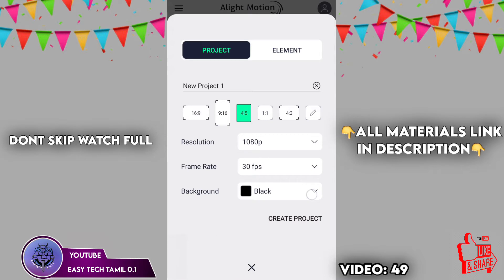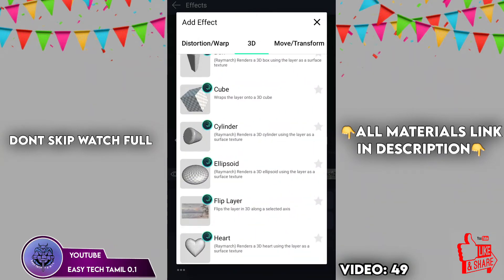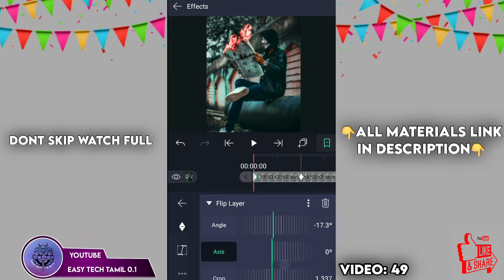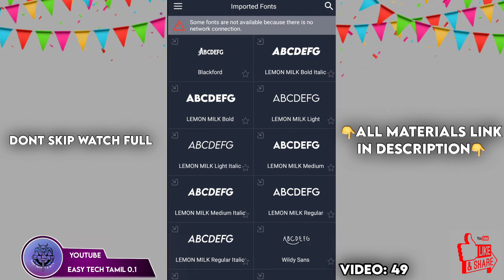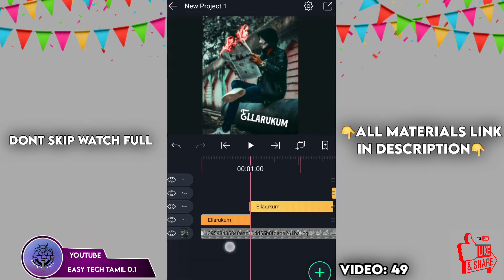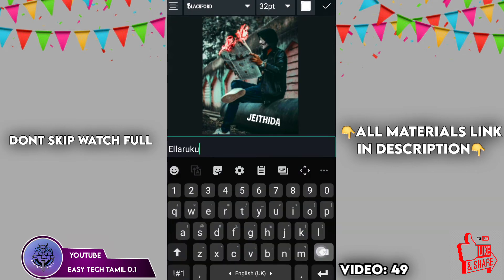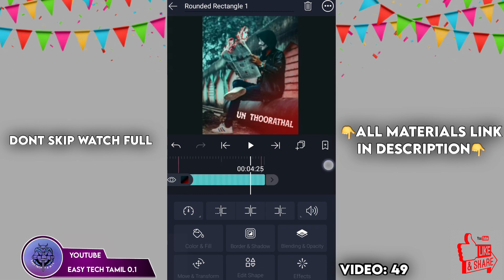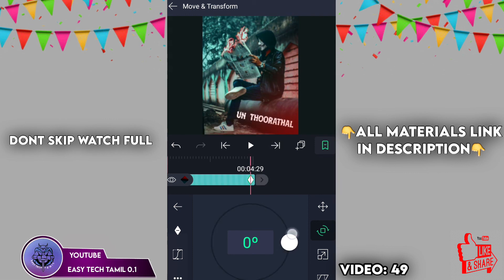New Trending Whatsapp Status In Alight Motion || EASY TECH TAMIL 0.1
VIDEO:-49

Hello Friends, welcome back to another exciting tutorial
Friends every video of this Channel make with Love so don't forget to leave a like and if you want to get more awesome Tutorial like this then Subscribe and tap the bell icon to get videos 1st from this channel.

Note : - Copyright Disclaimer 107 Of The Copyright Act 1976, Allowance Is Made Of " Fair Use " For Purposes Such As Criticism And Research Fair Use Is A Permitted by Copyright Statute that Might OtherWise Be Infringing Non-Profit Educational Or Personal Use Tips And Balance In Favour Of Fair Use.

IF U REALLY LIKE THIS VIDEO THEN DON'T FORGET TO . . . . . . .

kinemaster editing,
kinemaster photo editing,
kinemaster video editing in tamil,
kinemaster app,
kinemaster animation,
kinemaster app video,
kinemaster all editing,
kinemaster app use,
kinemaster asset store,
kinemaster application,
kinemaster app video editing,
kinemaster best editing,
kinemaster best effect,
gb kinemaster